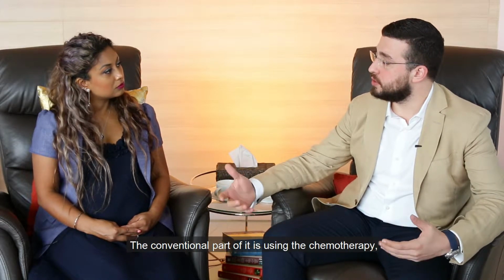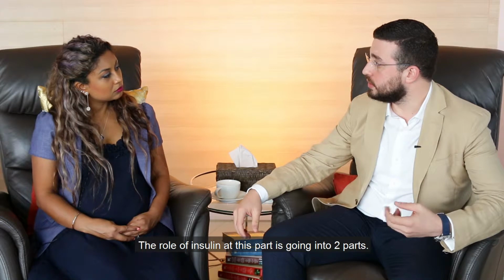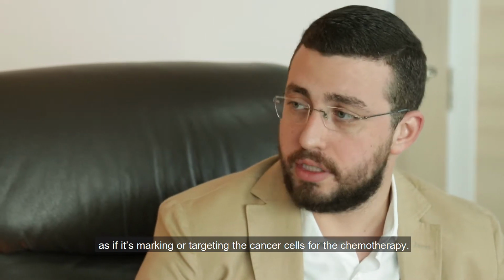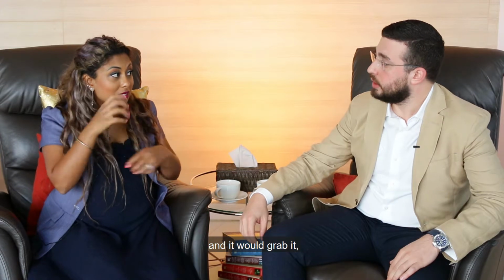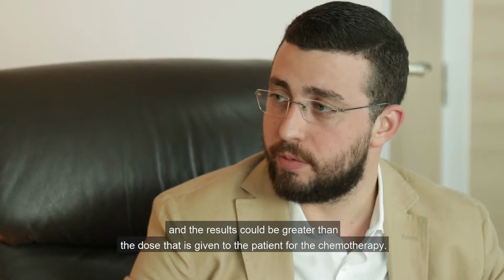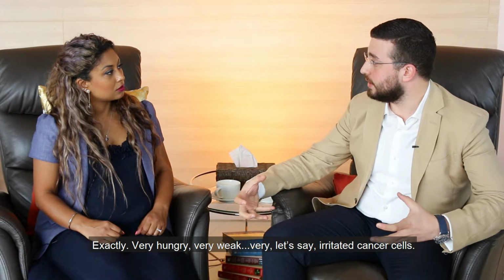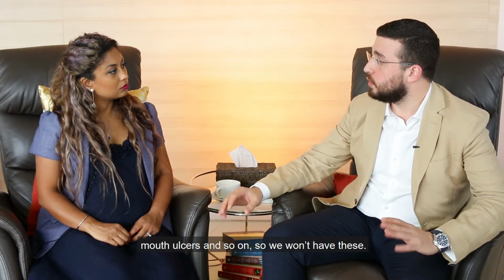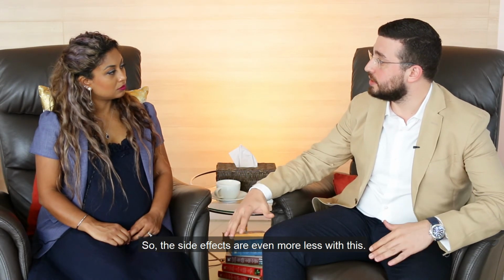What is IPT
Dr. Hossami and Rowena Kissun discuss how IPT uses cancer’s hunger for sugar against itself with this low dose form of chemotherapy.